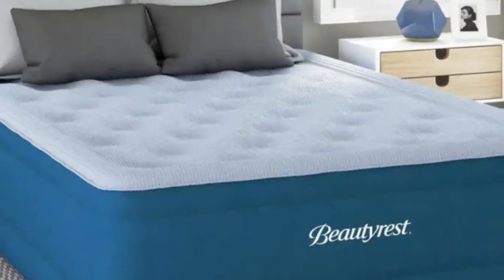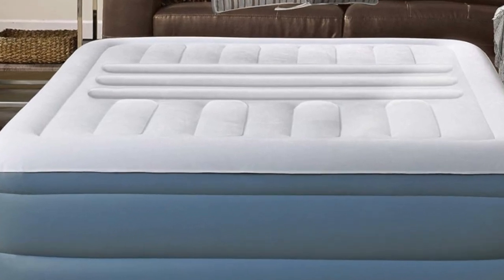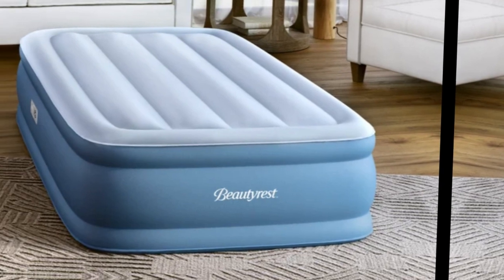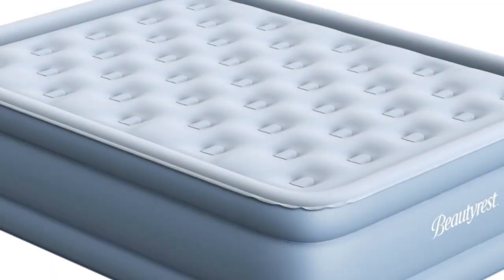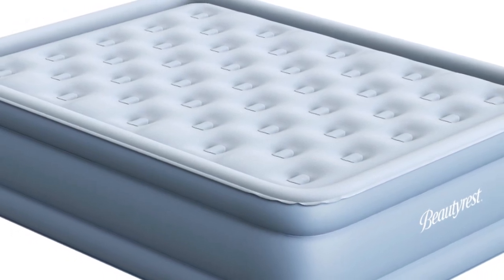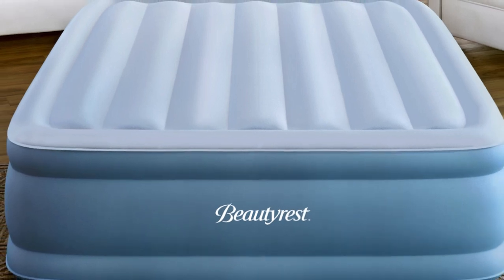Beautyrest Skyrise Air Mattress Review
In this video we show Beautyrest Skyrise Air Mattress Review.

in this Ashley Furniture Signature Design 8 - Inch Chime Express Review, I cover everything from the beautiful appearance to the functionally of the item.